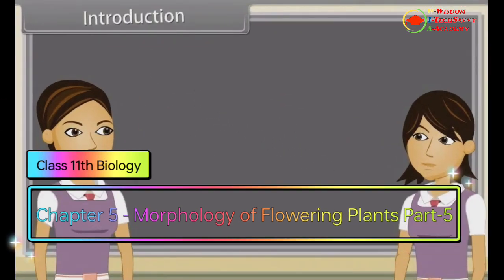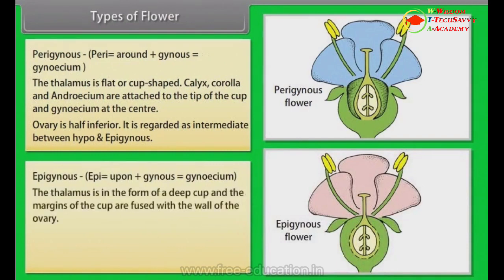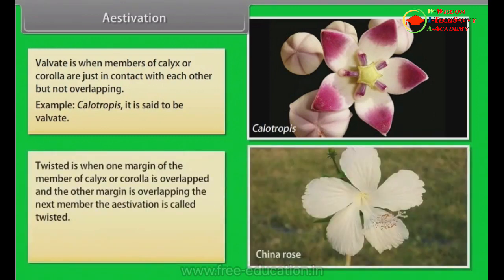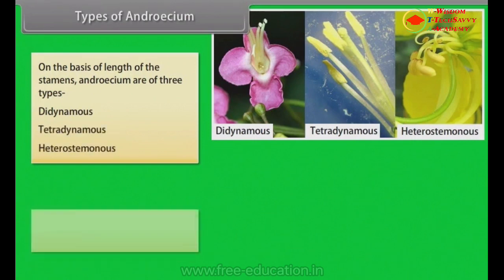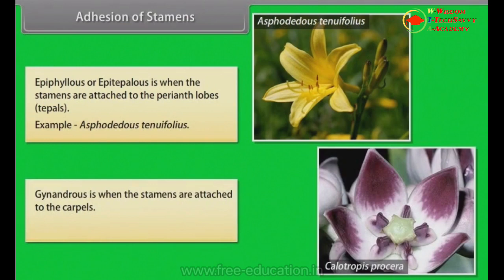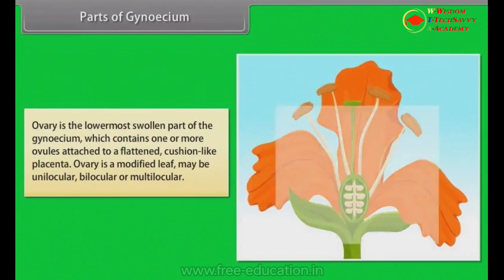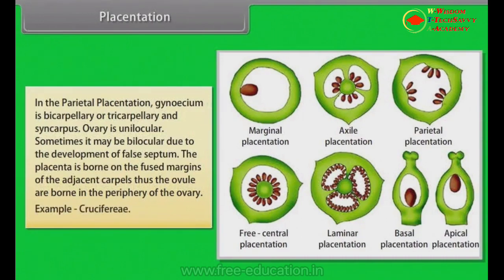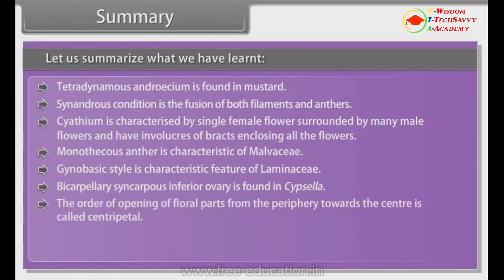Chapter 5 - Morphology of Flowering Plants Part -5 || Class 11 th Biology